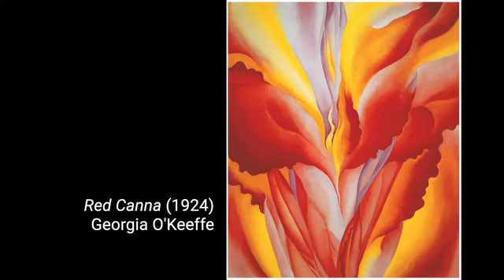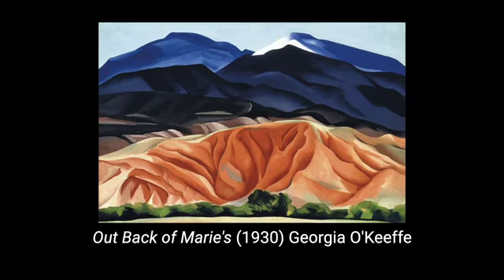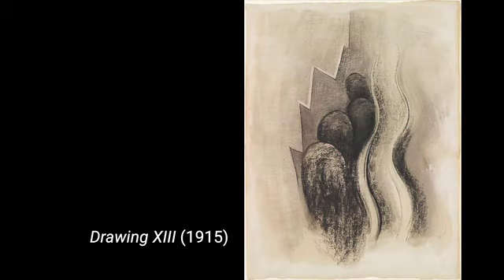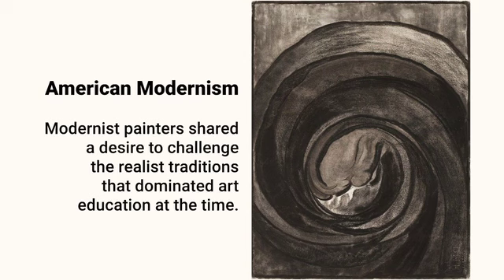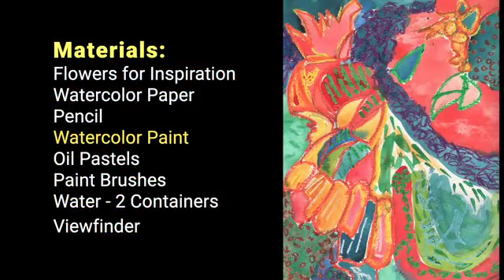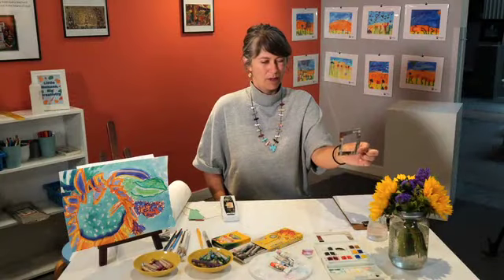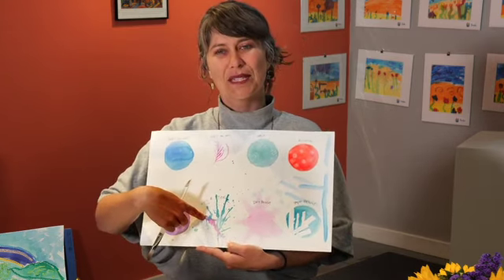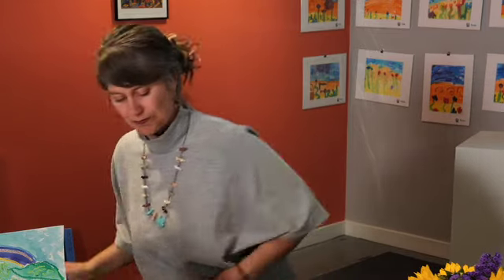ArtMakers Art in the Style of Georgia O'Keefe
In this episode of ArtMakers join Artist Jessamyn Lynn in making art in the style of Georgia O'Keefe. We will learn watercolor resist techniques and how to draw from observation. Let's get started!